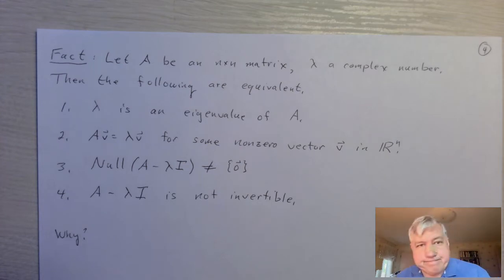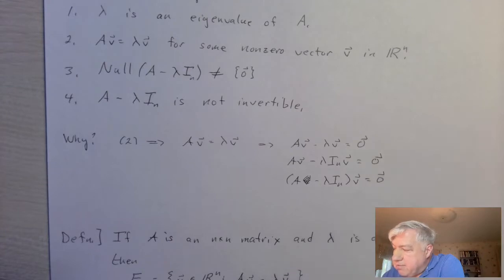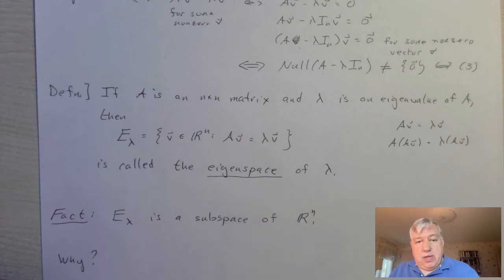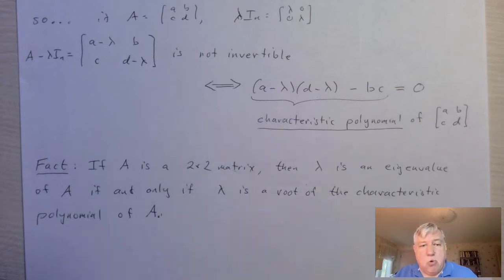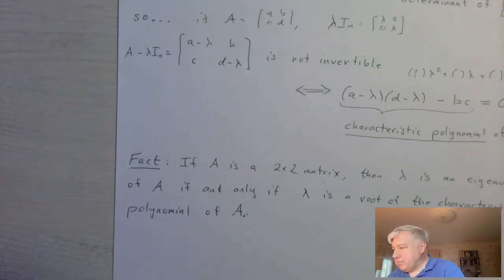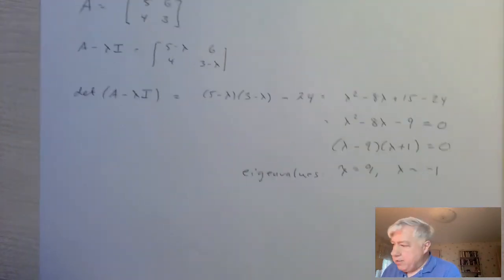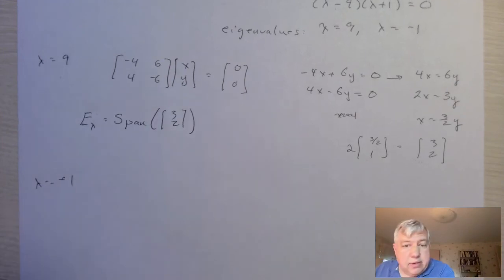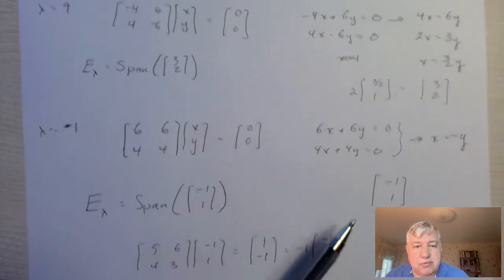Math 311 Section 4 1 part 2 Introduction to Eigenvalues and Eigenvectors